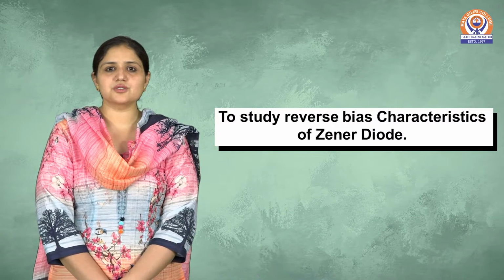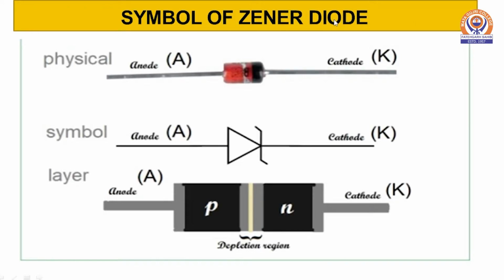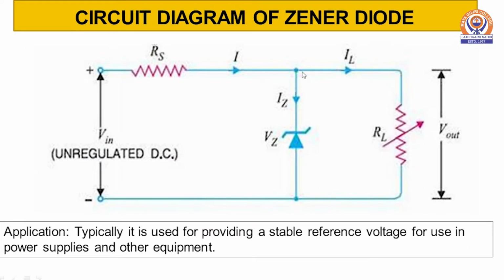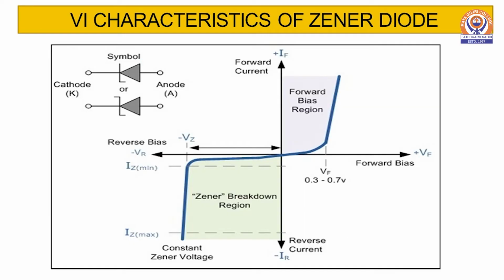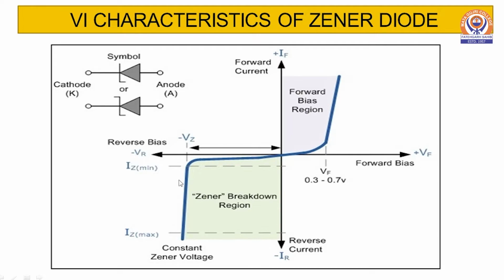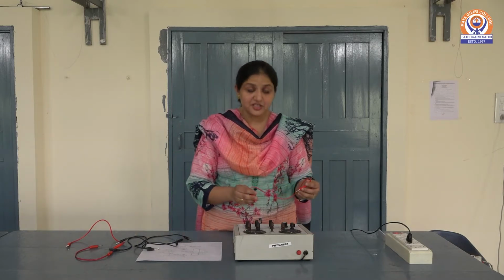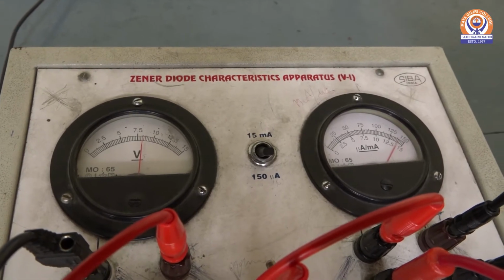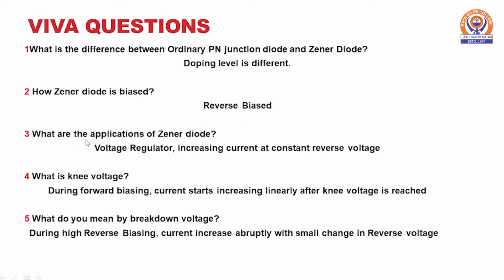Reverse Biasing characteristic of Zener Diode.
Video Recorded and Edited by- Prof. Bhagwant Singh

The First Private Grant-in-Aid College to achieve the Status of Autonomous College in Punjab. The Mission of Mata Gujri College is to provide to the rural youth educational opportunities that emphasise skills & knowledge that will allow the student to adjust through a lifetime of social and technological change. We recognise that education is vital in developing skills needed for a productive society and essential in promoting the individual’s sense of worth, value and high ethical standards. The college is committed to offer quality education to its students and to assist them in discovering their leadership qualities and to fulfil their educational goals.